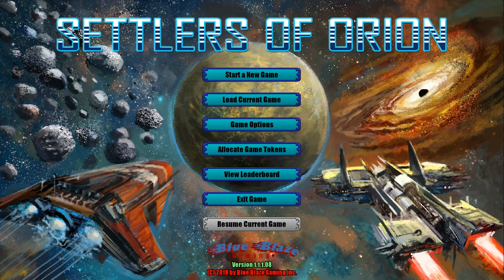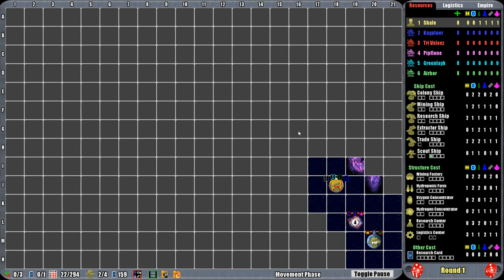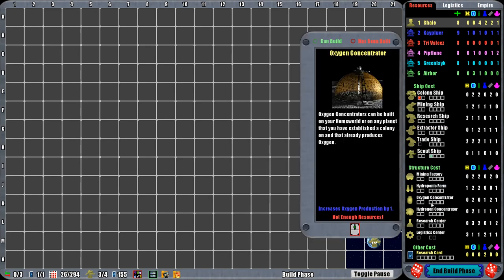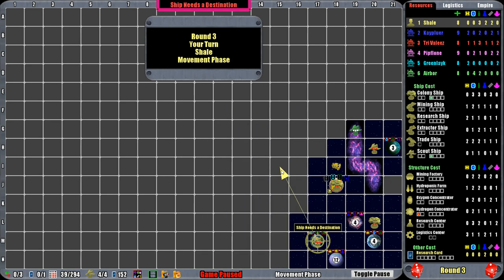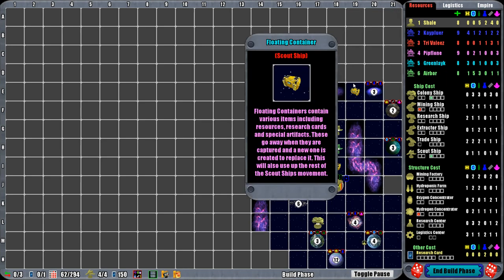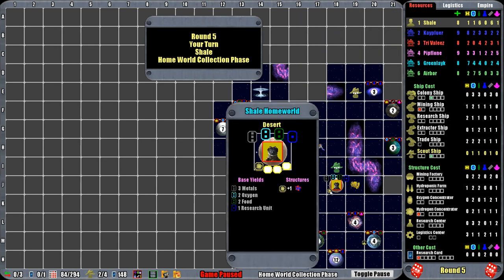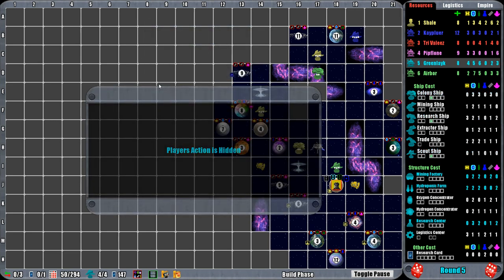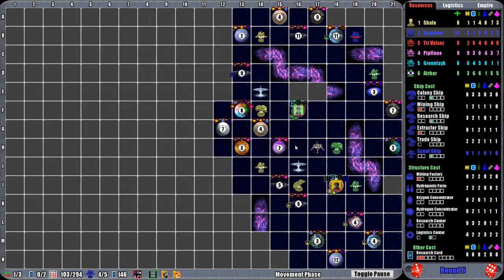Settlers of Orion - (Space Colonizing Turn-Based Strategy Game)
A turn based hybrid board game that combines elements from Settlers of Catan with elements of space exploration. It features a great game to game advancement system that will lead to huge replayability while you play games to unlock more races and powerful artifacts.